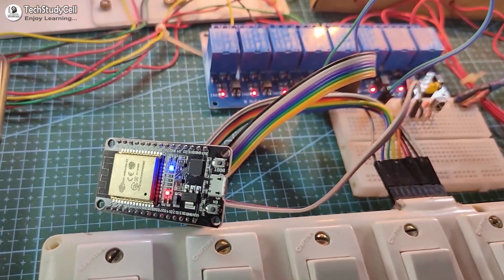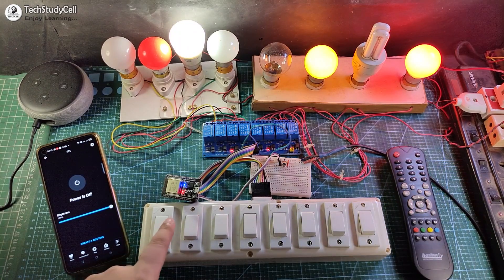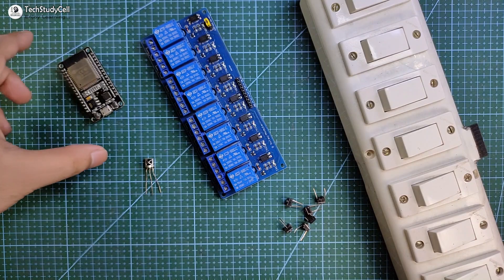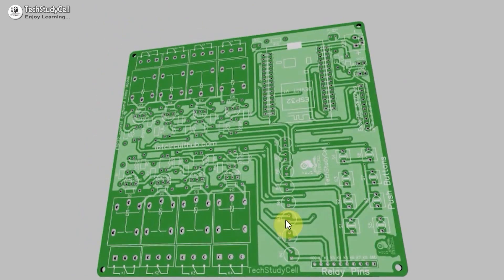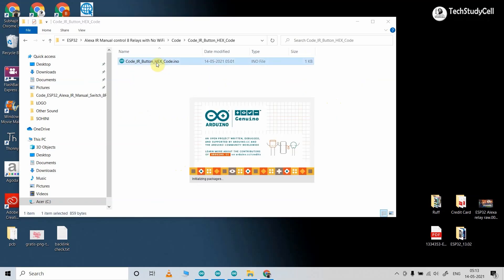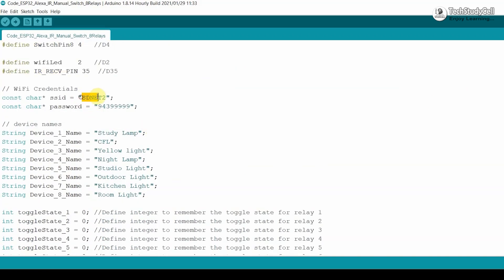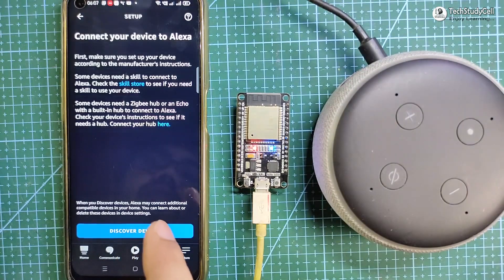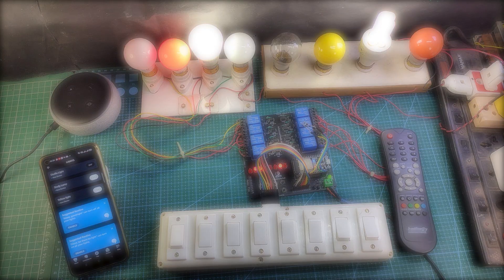Smart Home with Amazon Alexa using ESP32 control Relay (Voice + IR Remote) | IoT Projects 2021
In this IoT projects, I have shown how to make the Smart Home with Amazon Alexa using ESP32 control Relays to control appliances with voice commands, IR Remote, and switches with and without Wi-Fi. You can also monitor the real-time feedback in the Amazon Alexa app when you control the relays from IR remote and switches.

During the ESP32 tutorial video, I have covered all the following topics:
00:29 How to control 8 relays using ESP32 with Amazon Alexa App.
00:47 Control relay with IR remote and switches.
01:32 Control ESP32 Home automation without internet.
02:34 Required components for ESP32 Alexa Home automation.
02:58 Circuit diagram of the ESP32 IoT projects.
05:08 How to get IR codes (HEX codes) from a remote
06:00 Program ESP32 with Arduino IDE
07:08 Add IoT devices & ESP32 with Amazon Alexa App.
08:11 Control appliances with voice and switches using the ESP32 control relays.

Required Components for this ESP32 Smart Home system
1. ESP32 DEV KIT V1
2. 8-channel 5V SPDT Relay Module
3. Switches or Push-Buttons
4. Any IR remote
5. Amazon Alexa Echo Dot or any Alexa Devices.

8-channel 5V Relay Module

Required Components for the ESP32 control Relay Module PCB:
1. Relays 5v (SPDT)  (8 no)
2. BC547 Transistors (8 no)
3. PC817 Optocuplors  (8 no)
4. 510-ohm 0.25-watt Resistor (8 no) (R1 -- R8)
5. 1k  0.25-watt Resistors (10 no) (R9 -- R18)
6. LED 5-mm            (10 no)
7. 1N4007 Diodes   (8 no) (D1 -- D8)
8. Push Buttons   (8 no)
9. Terminal Connectors
10. 5V DC supply

Important points for this internet of things projects:
1. The  IR receiver sensor must have a metallic casing. Otherwise, you may face issues while trying to get the Hex code.
2. You need an Echo Dot or any other Alexa devices for this project.
3. The ESP32 and the echo dot smart speaker should be connected with the same wifi network.
4. If you face any issue related to Espalexa library, then please
5. Use a stable 5V 5A DC power supply.

During the video, I have explained the circuit and code for the ESP32 IoT projects. And I have not used any paid IoT platform for this ESP32 project. So after watching the complete tutorial video you can easily make this ESP32 Alexa smart home project.